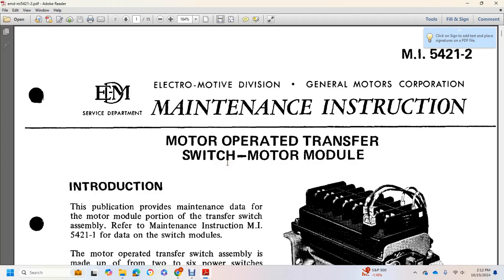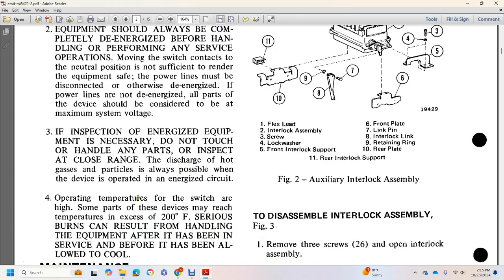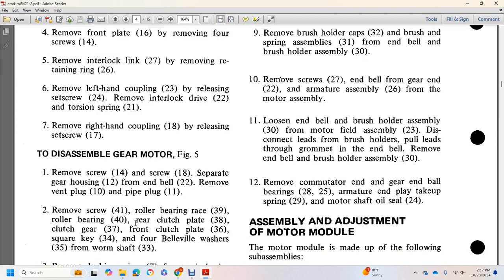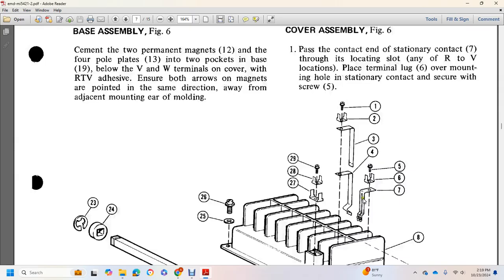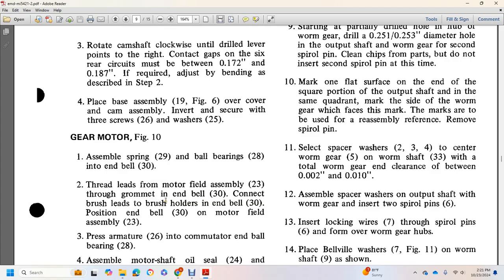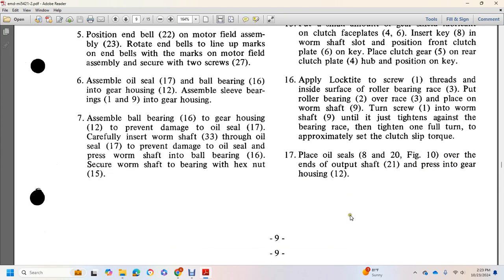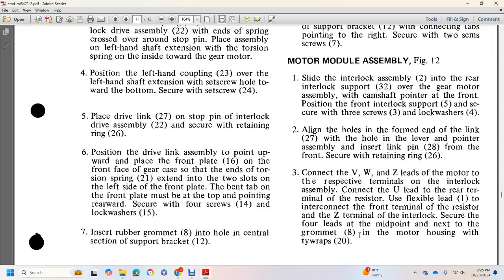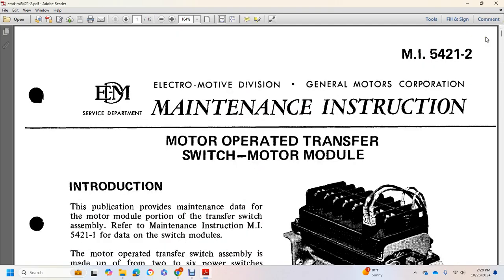EMD M I 5421 2 MOTOR OPERATED TRANSFER SWITCH MOTOR MODULE